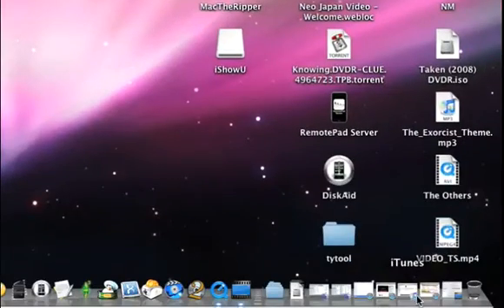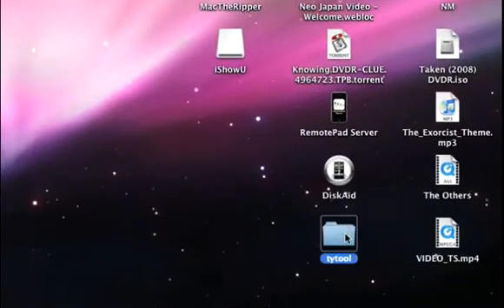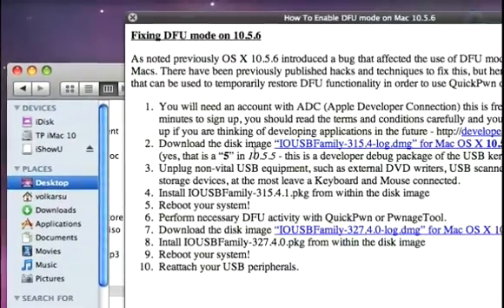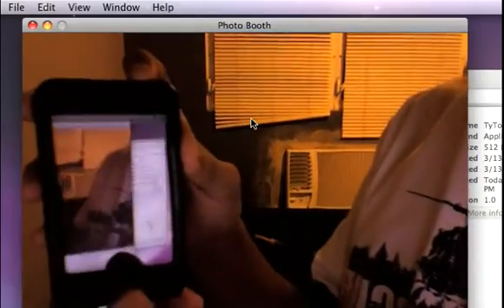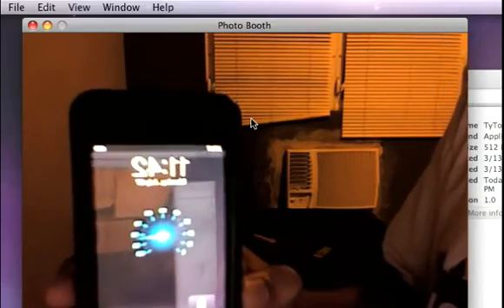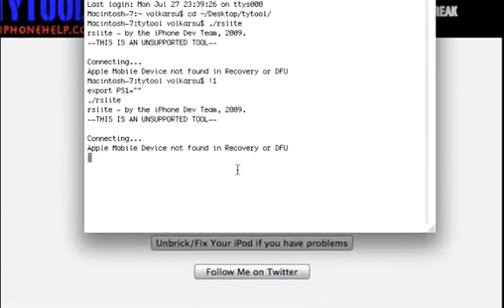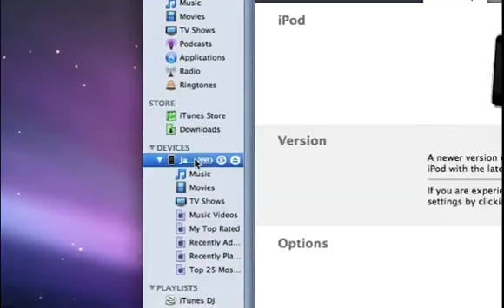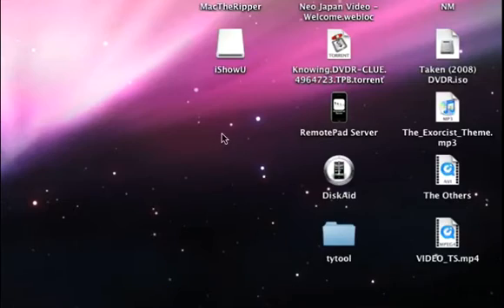Jailbreak ITouch 2 2 1 On Mac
Jailbreak ITouch 2 generation on Mac with tytool.